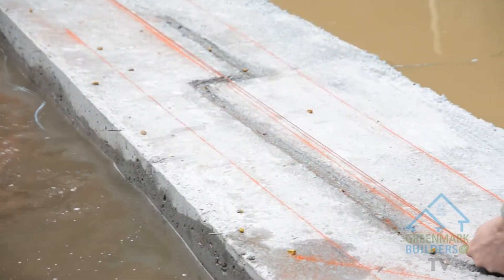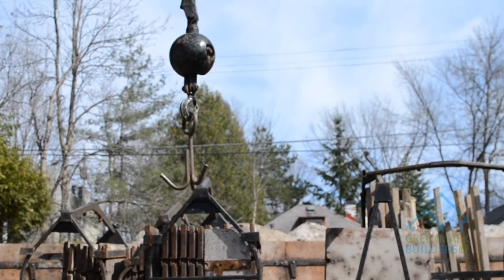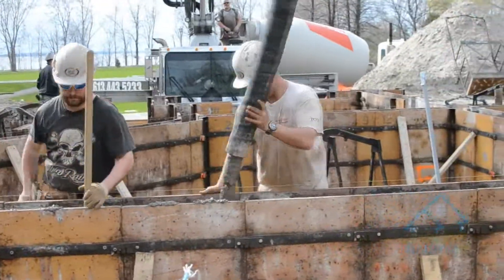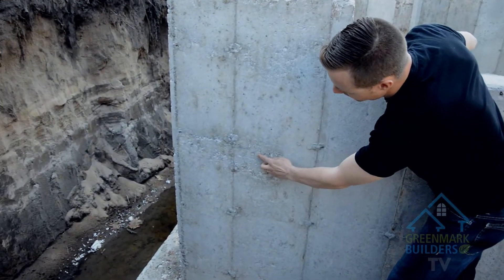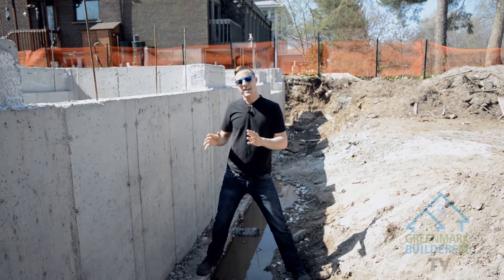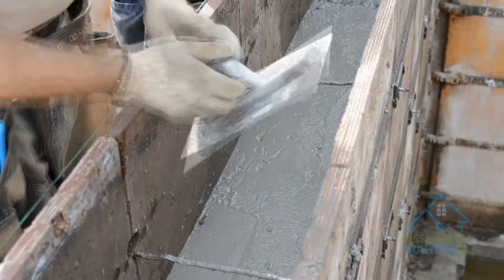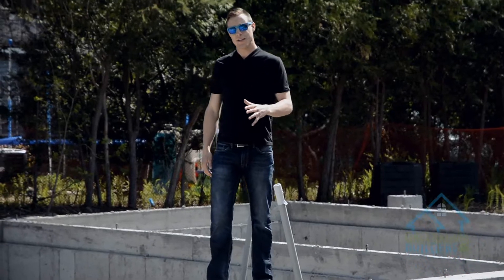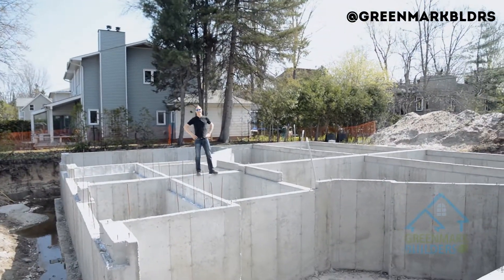Foundation walls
Constructing and Pouring residential foundation walls.  Mark Kranenburg from Greenmark Builders TV explains the importance of doing your foundation right.